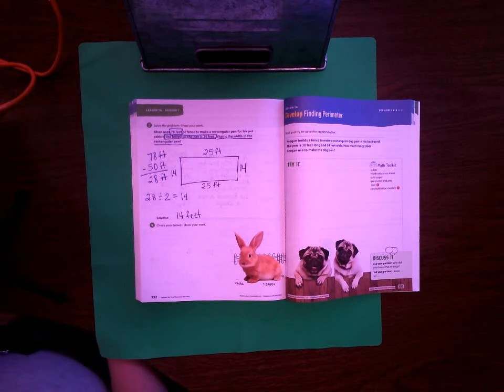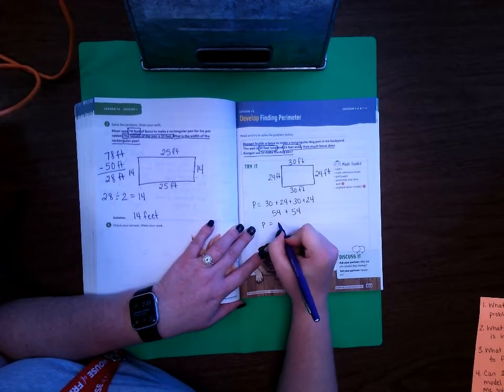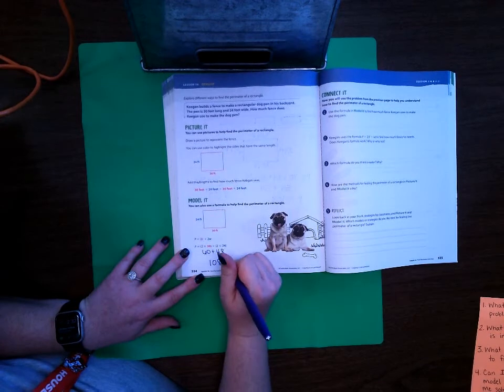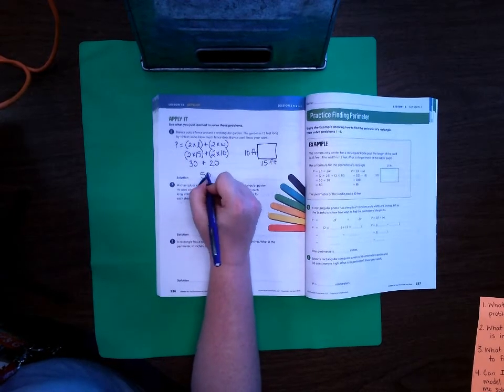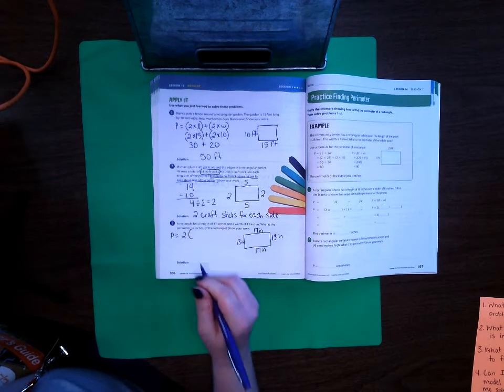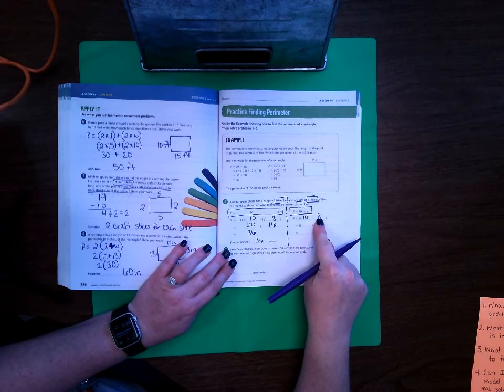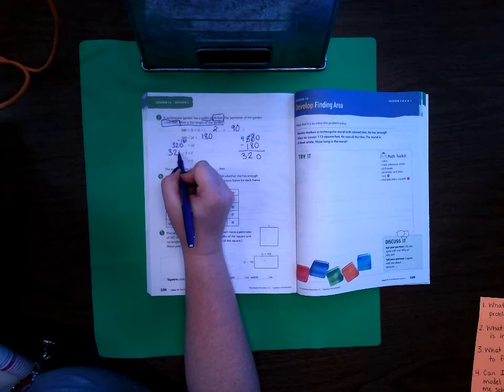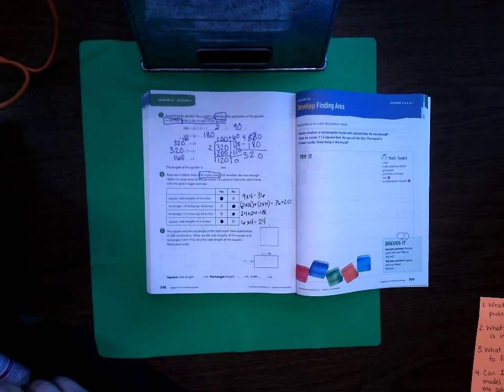Lesson 16 Session 2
4th Grade Ready Classroom Mathematics Lesson 16 Session 2 Finding Perimeter